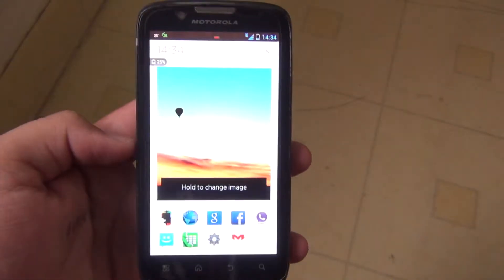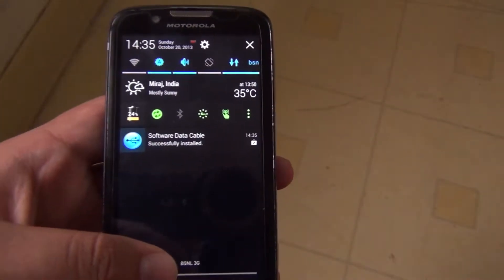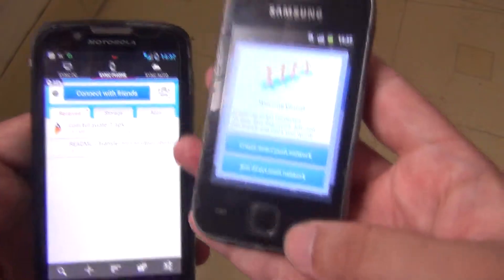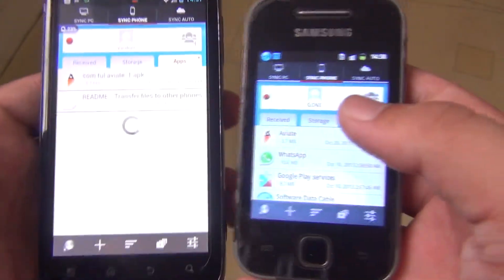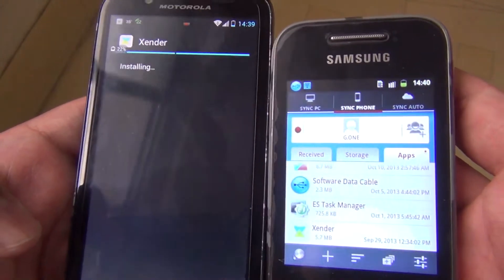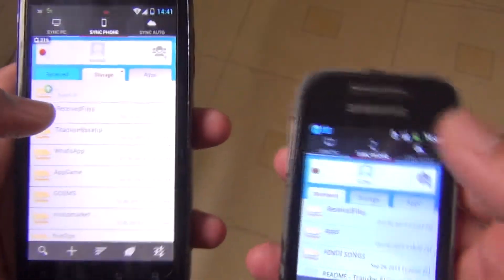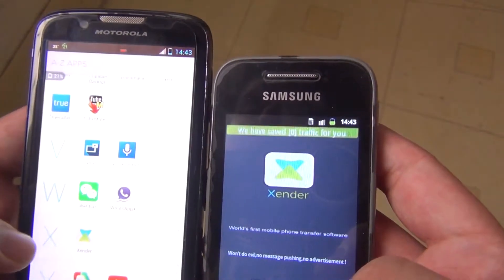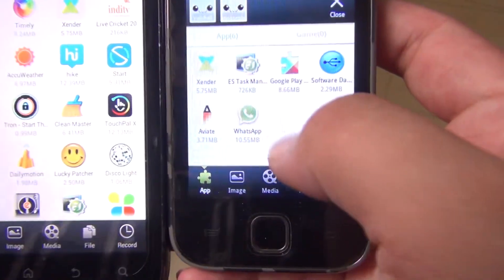Superfast File Transfering [Android] {SDC}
This video is about transferring all files, even folders also very fast from one mobile to another mobile.
Not by the traditional bluetooth way or new NFC way.
It is simple way to transfer Very large size files or small size files from one mobile to another mobile. Without any connection wire or any other hardware.
It only require dedicated software (app) & some basic things. Which we all get in phone now-a-days.

Requirements :
1. Both Android phones
2. Wifi enabled phone(every android phone have wifi now-a-days)
3. One of both required wifi hotspot creation support (which is also common thing now-a-days)
4. Same app on both phone which connect them through wifi for transferring files. (You can easily download it)

So requirements are not more.
So if you have both android phones then go ahead & download app.

Apps for tranfer data very fast :
1) Software data cable [Free] (You can download it from play store)
2) Micromax (Flash Transfer) now - Xender (It is now on play store) so you can download it from play store. All links given below.

Because of availability & easy for use,  I will suggest you first option as I shown in video.
Software daya cable is best app in both apps in all side & it is smooth &  easy also.

It also can be used to sync pc with our phone.

By this app we can synchronize our phones & tranfer files at lightning speed.

Just by creating network from one phone & joining by other phones, it will simply sync phones.
Then just transfer files from one phone to another very fast by direct pushing them without any accept requirements. But because that think before synchronizing...

& share all files with friends & others as shown in video.

You can send folder directly to them. It is very good quality & it is not in bluetooth.
You can also use second app.

So try apps, share files...

My question :
Which app you liked & why? Is this usefull for you?